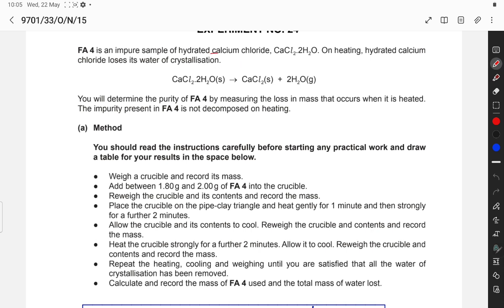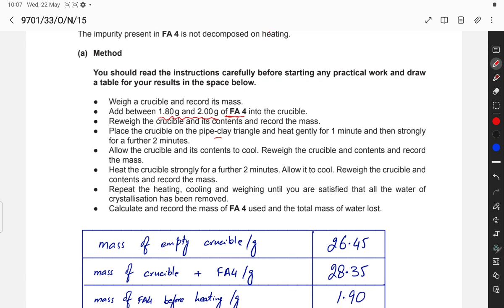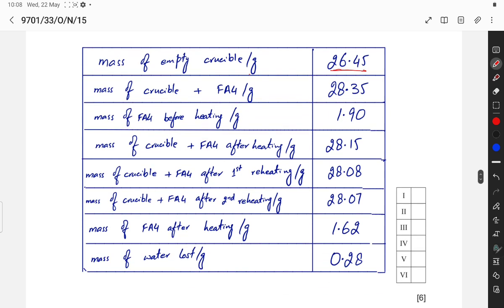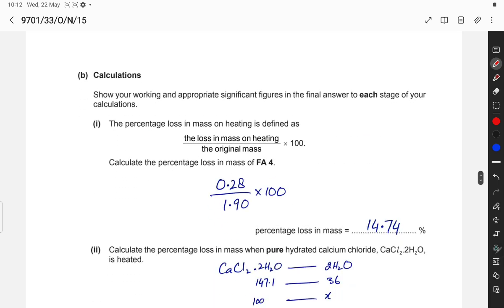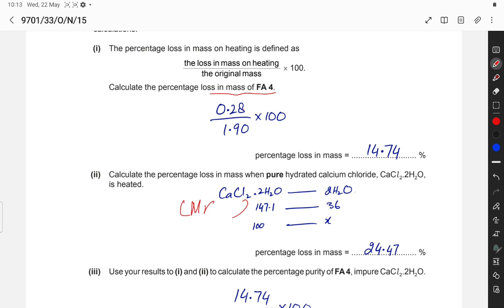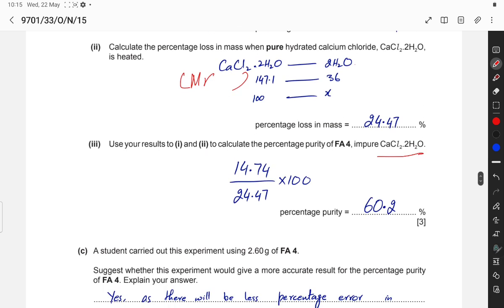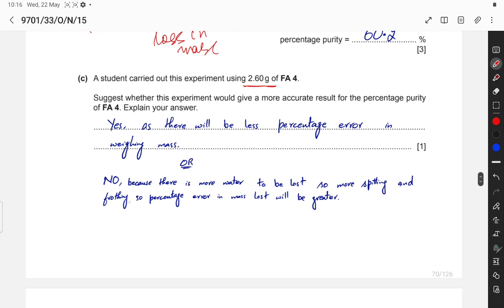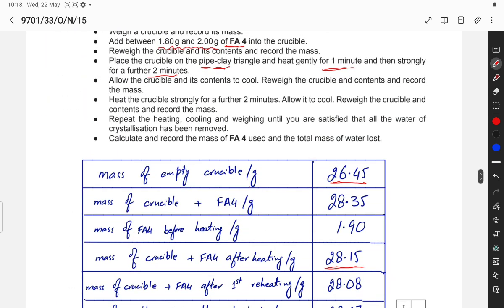9701/33/w/15/sarwatahmed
#9701#33#W15#water of crystallization